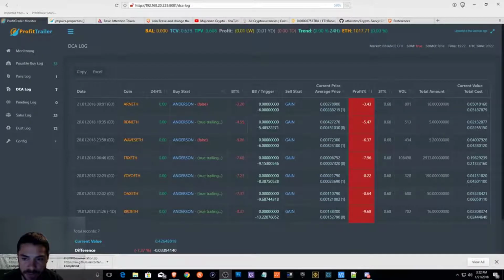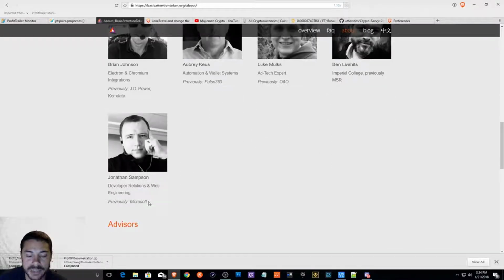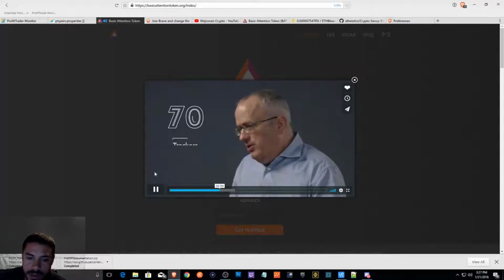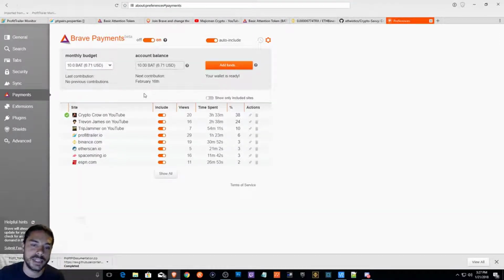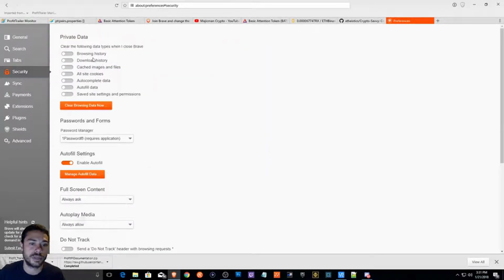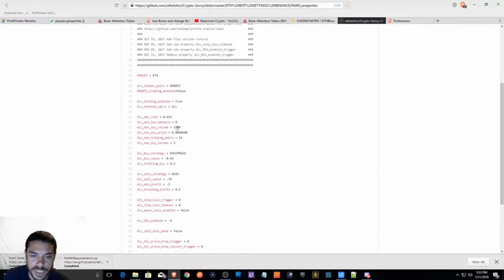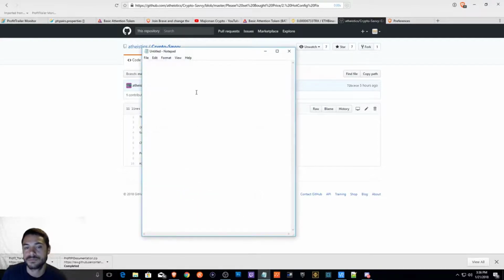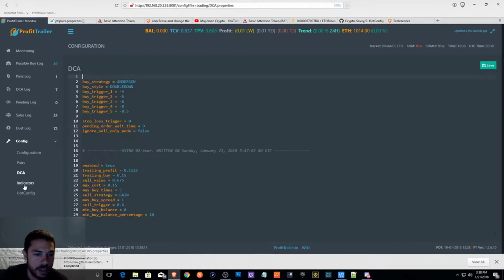BAT token Earn BAT coins watching Youtube | Brave Browser 2020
Here is the step by step guide of how to earn through brave browser. Make money by using Desktop, Mobile phones , Laptops and make money fast. No investment is required.
Step 1 : Download Brave Browser to receive rewards (Should be installed and used for 30 days) Download
Step 3 : You will need to create an account here as a result of the payment made to the BRAVE rewards. Must be verified ***.
Step 4 : Use Google authentication to log-in
Thats all.
1- Surfing the web : Brave Browser users can earn BAT Tokens by surfing the web. Brave Rewards is built on the Basic Attention Token (BAT). People who use the Brave Browser can earn tokens by viewing privacy-respecting ads.

2- Referral Program : You will be given $10 worth of BAT Tokens for every user that downloads and use BRAVE Browser fro 30 days using your personal link. Signing up as a verified content creator gives you access to the Creators dashboard, where you can manage all your tips.

3- Publishers/ Creators : For those who have a website / Youtube Channel who wants to monitise their platform, BRAVE browser users can give you BAT Tips. Your subscribers, followers, or readers can automatically tip a set amount to you each month, or give one-time tips in an amount of their choice.
4- Advertisements : Watch ads to Earn BAT Tokens. Set it to 5 Ads per hour.

5- Must be Need : Verify Connect your BRAVE browser withyour UPHOLD account. To do that click the BAT icon on the BRAVE browser then click "Wallet Verify".

6- Payout is is every 8th of the month. You can transfer them to your coinbase (any BAT wallet can do) or Bank account. No Minimum Withdrawal limit.